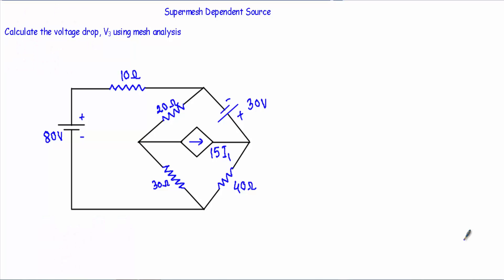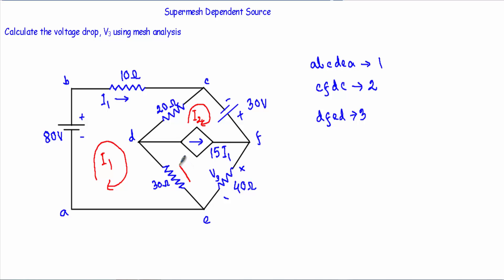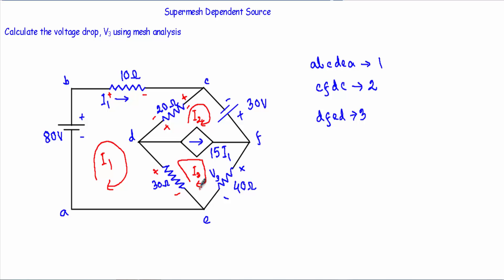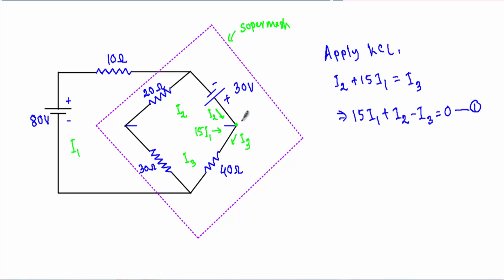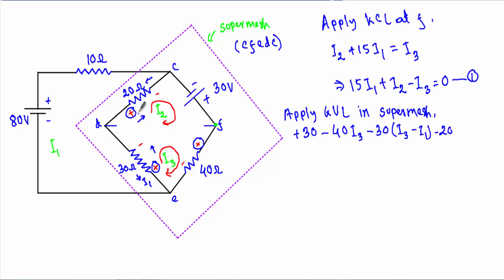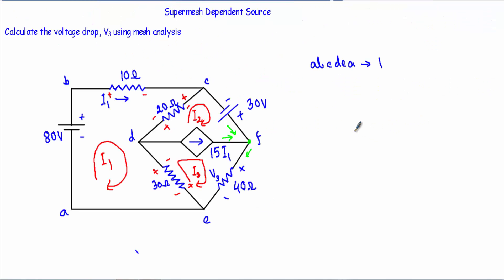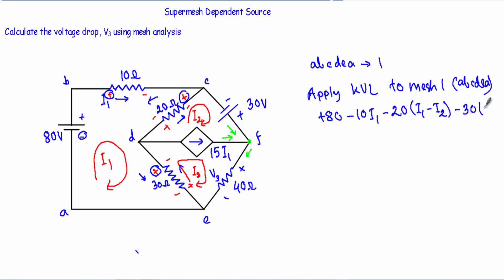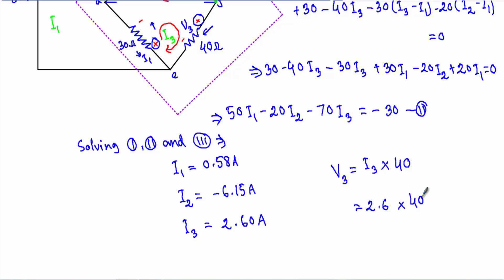Supermesh Analysis: Dependent source Circuit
In this video, a circuit with current dependent current source is solved using supermesh method.